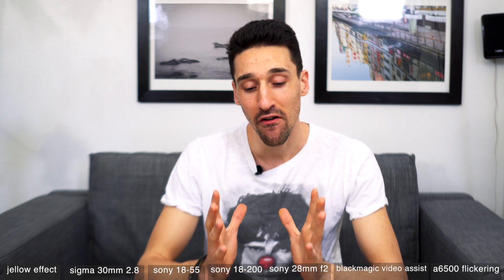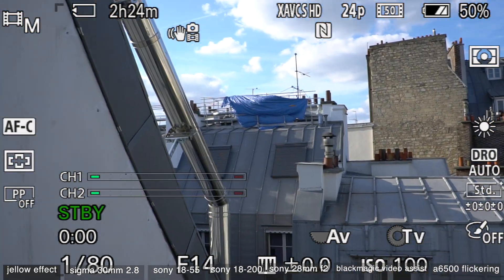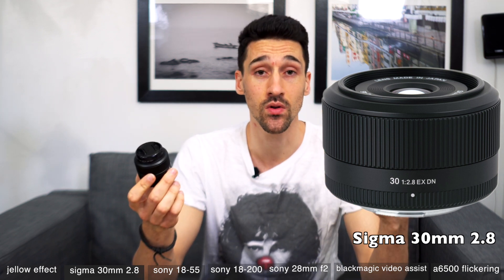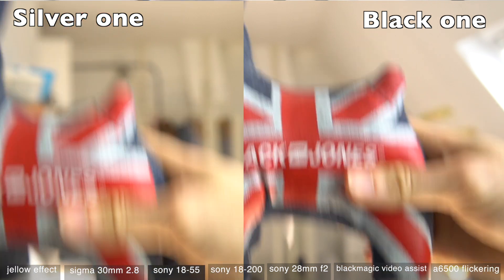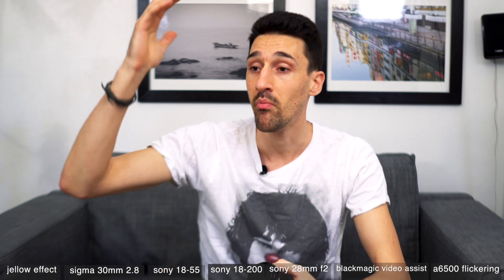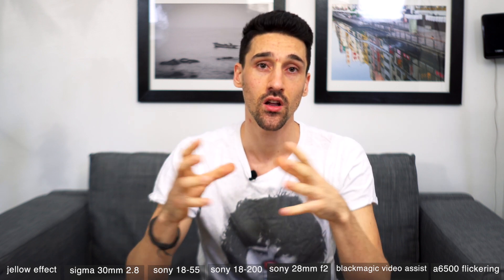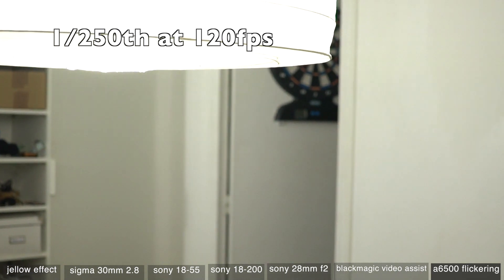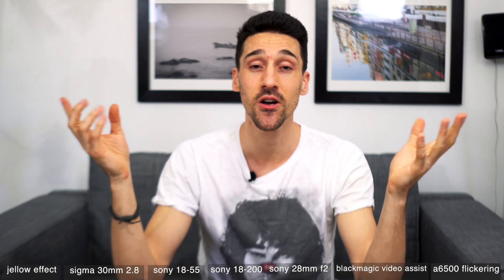Sony A6500 OSS problems + lens problems (28mm f2 sigma 30mm) Video assist and flickering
Does anyone else have those issues ? :( (I shot the intro with the sony 28mm f2 @f2.)